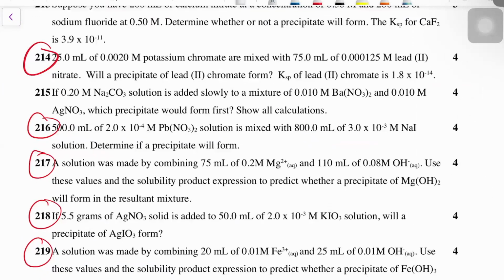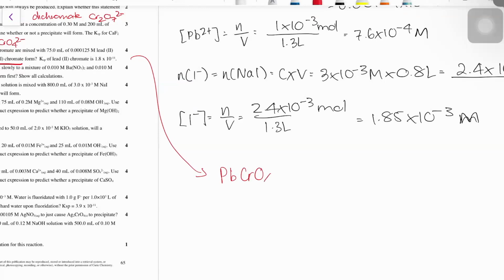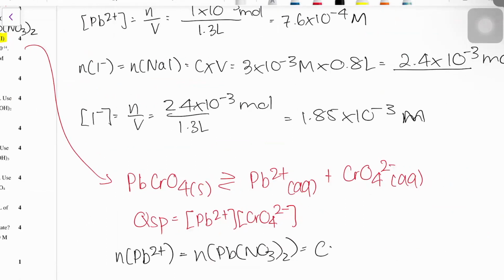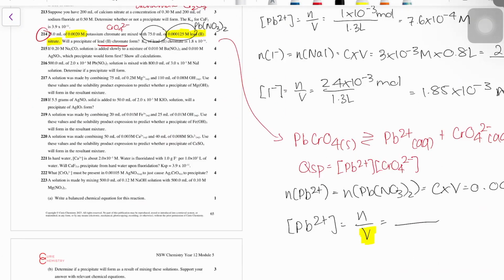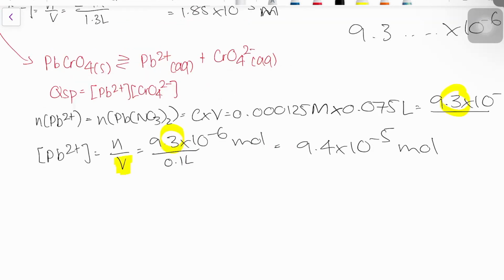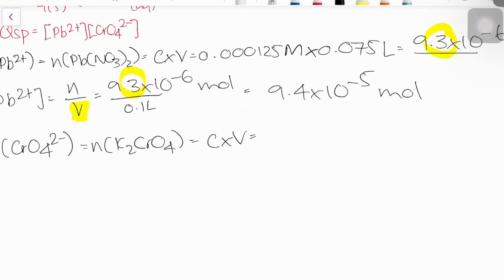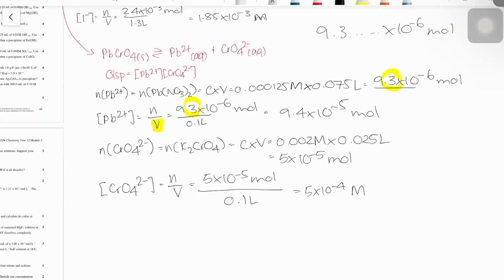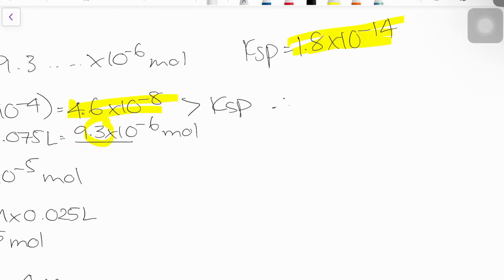Practice Question on How to Determine if a Precipitate Forms | Year 12 HSC Chemistry Module 5